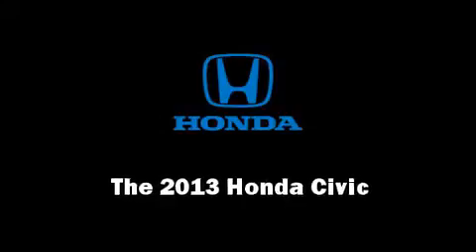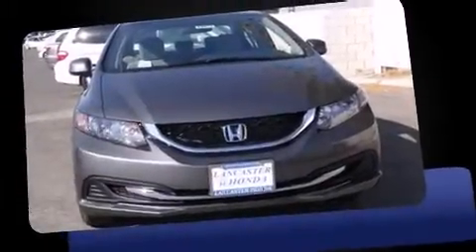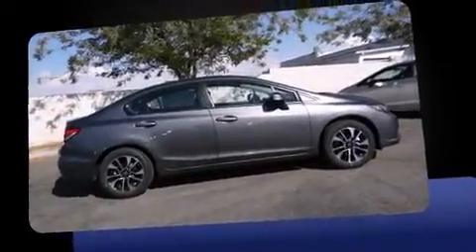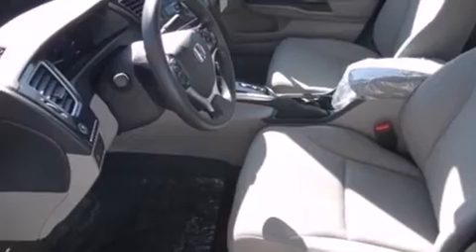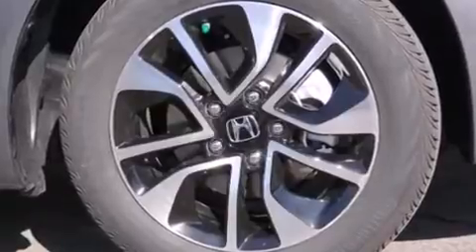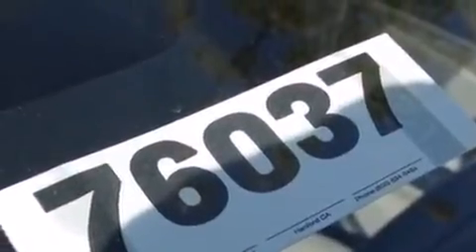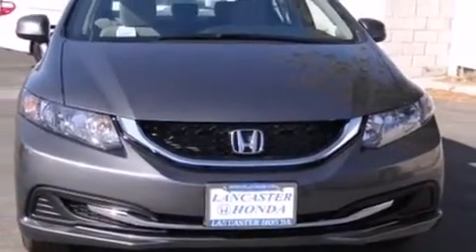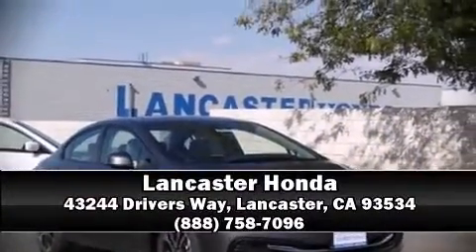2013 Honda Civic EX in Lancaster, CA 93534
Lancaster Honda
43244 Drivers Way

Climb inside the 2013 Honda Civic Coupe This 4 door, 5 passenger sedan is ready to drive off the showroom floor! It features an automatic transmission, front-wheel drive, and a 1.8 liter 4 cylinder engine. Top features include cruise control, a tachometer, variably intermittent wipers, a trip computer, an outside temperature display, power door mirrors, remote keyless entry, and much more. For drivers who enjoy the natural environment, a power moon roof allows an infusion of fresh air. Audio features include a CD player with MP3 capability, steering wheel mounted audio controls, and 6 speakers, enhancing the audio experience throughout the interior. Honda also prioritized safety and security with features such as: dual front impact airbags with occupant sensing airbag, head curtain airbags, traction control, brake assist, a security system, and 4 wheel disc brakes with ABS. With electronic stability control supplementing mechanical systems, you'll maintain precise command of the roadway. Our aim is to provide our customers with the best prices and service at all times. Stop by our dealership or give us a call for more information.